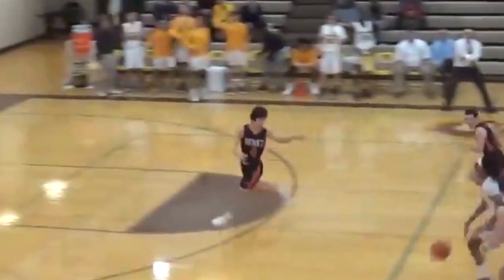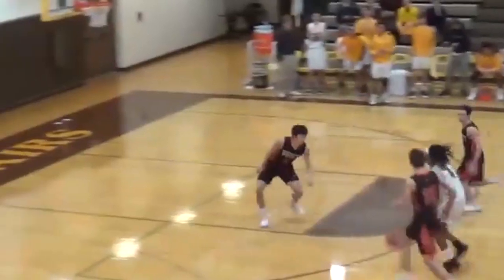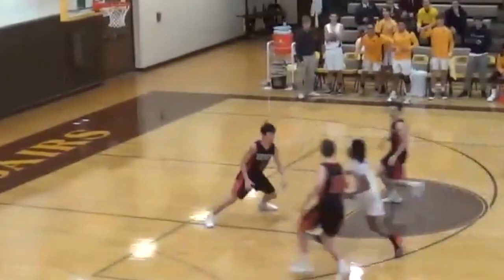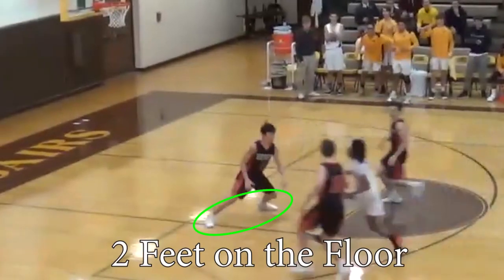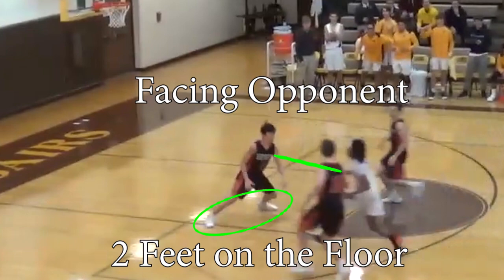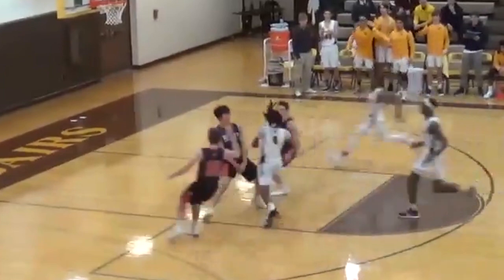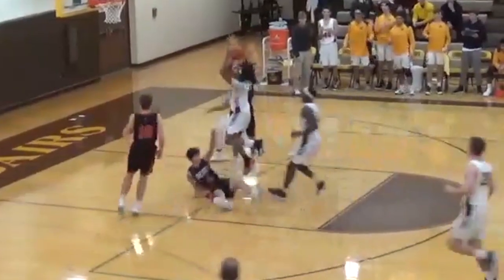Block Charge - Rule Review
Video Clips reviewing the difficult foul situations involving block/charges.